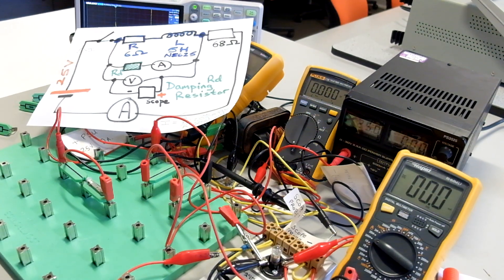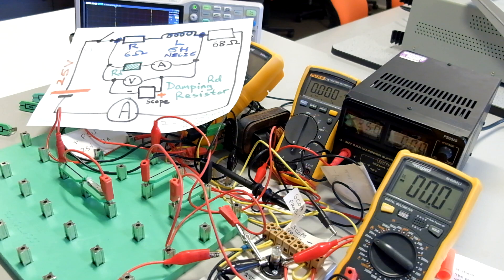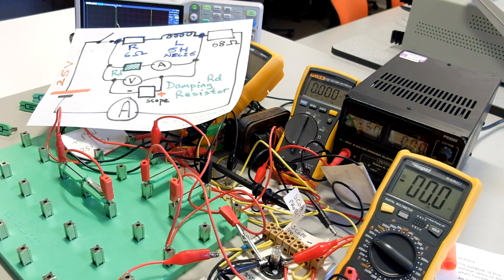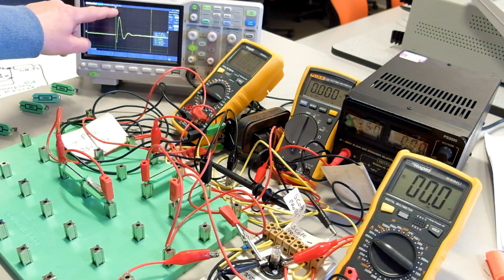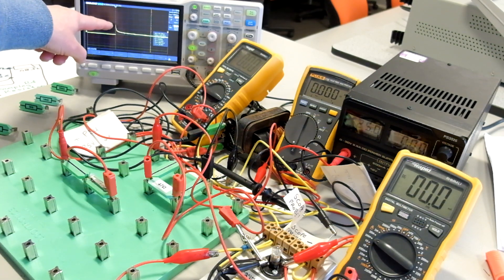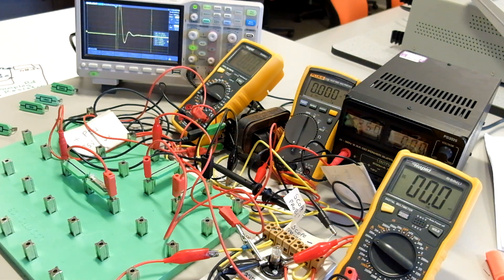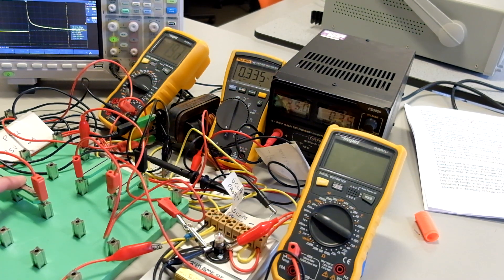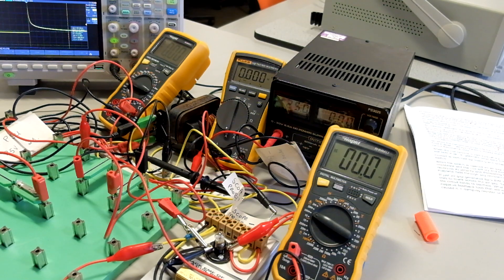Back EMF of Inductor by experiment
Back EMF experiment with 625 turn steel cored Inductor
Demonstrates how to dissipate Back EMF voltages in controlled way via damping resistor